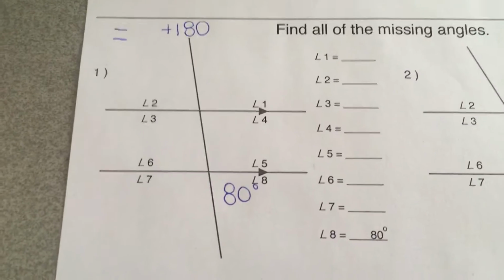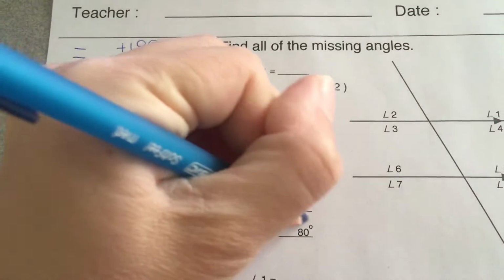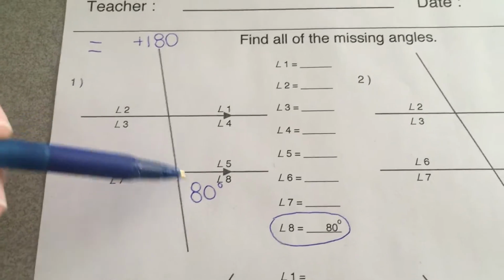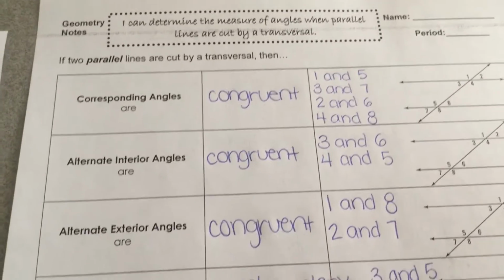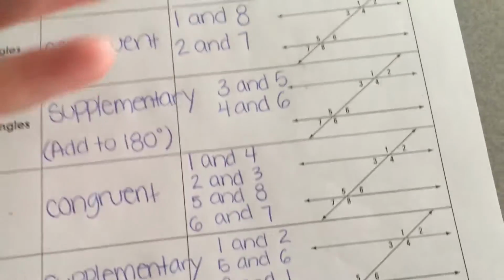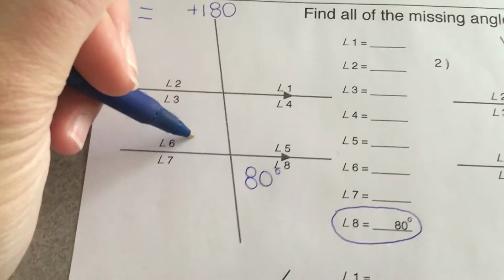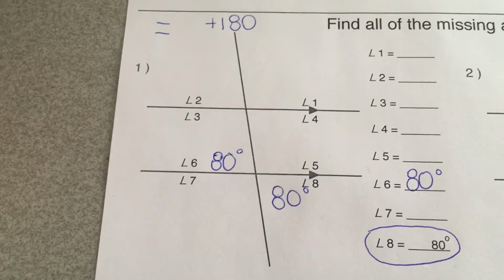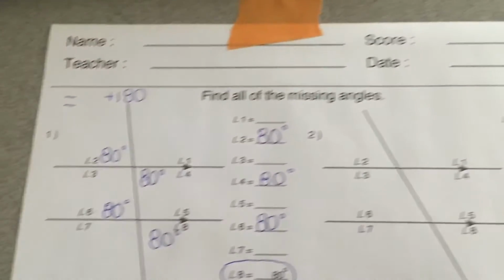January 14, 2020